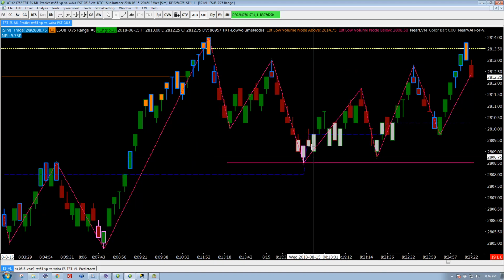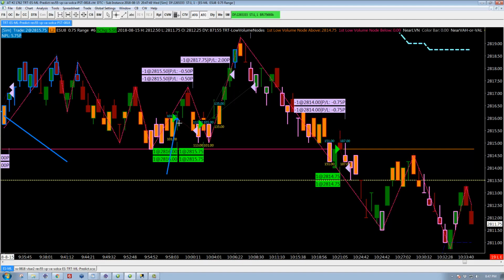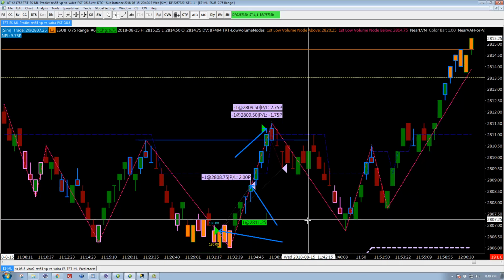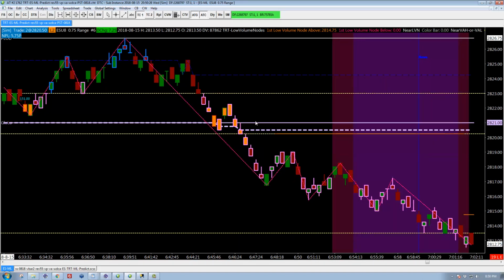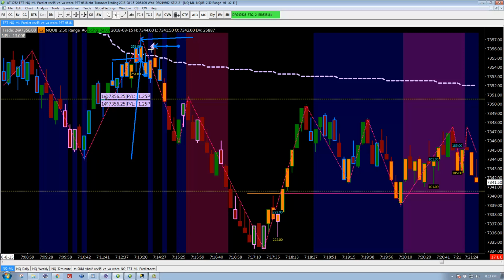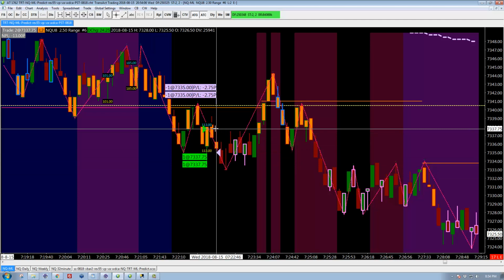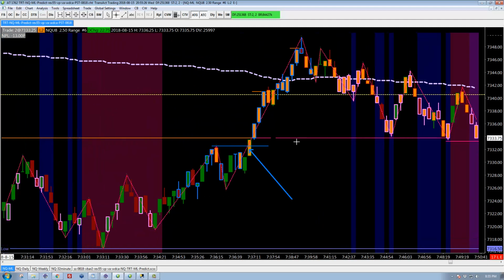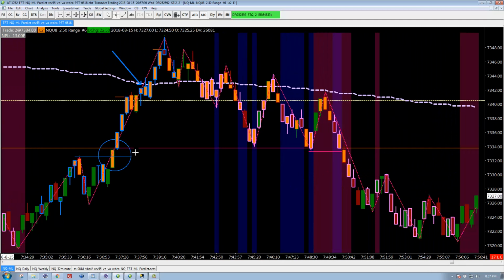August 15, 2018: volume profile review: ES and NQ